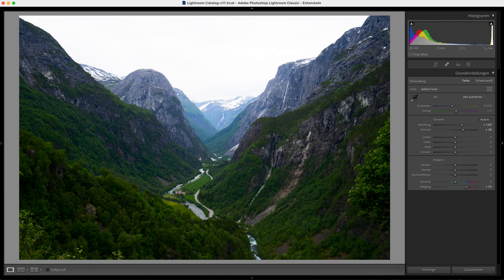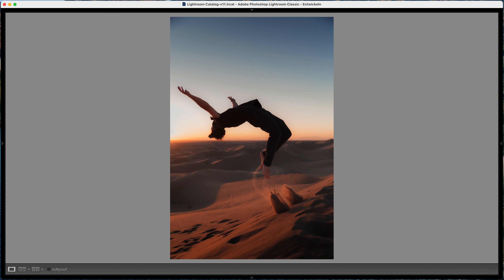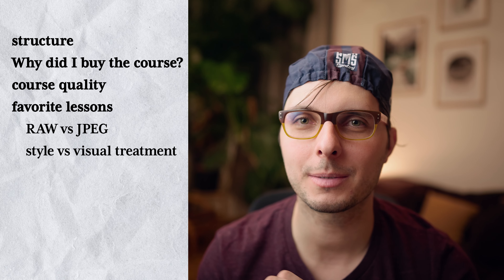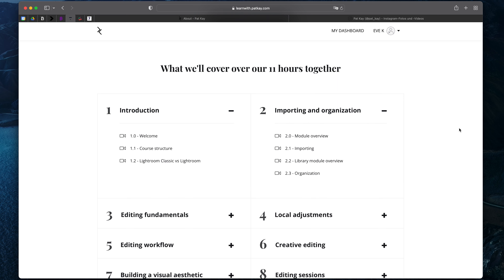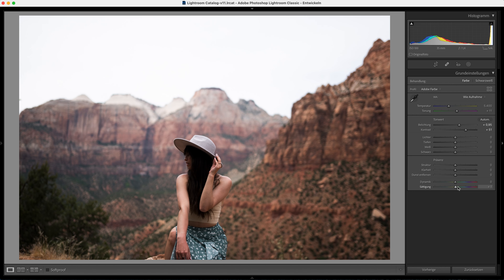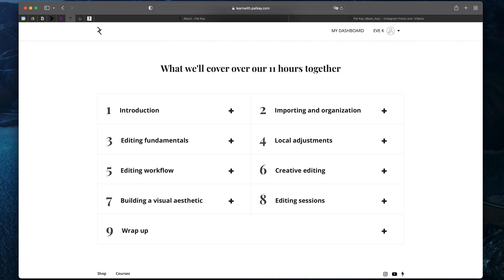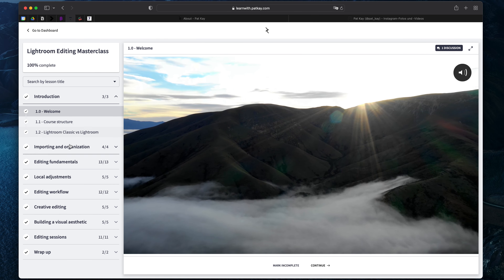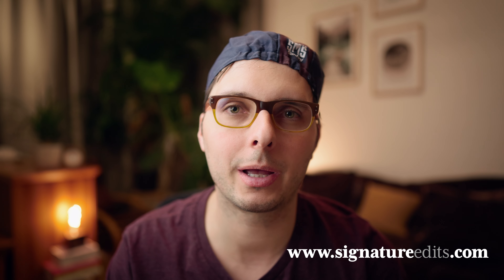Photo editing like a PRO | Pat Kay's Lightroom Masterclass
Hey guys, in this video I talk about how I learned editing photos like a pro in Pat Kay's Lightroom Editing Masterclass.
In this video I review Pat Kay's Lightroom Editing Masterclass and express what I liked the most about it. It really helped me to improve my photo editing skills. Check him out to learn more about the course at patkay.com

0:00 - Intro
1:30 - structure
1:58 - Why did I buy the course?
2:50 - course quality
3:59 - my favorite lessons
4:00 - RAW vs JPEG
4:18 - style vs visual treatment
5:31 - finding your own style
6:00 - color theory
6:54 - 3 of my common editing errors
7:41 - masking
8:04 - create.